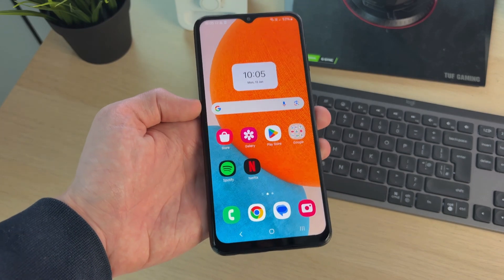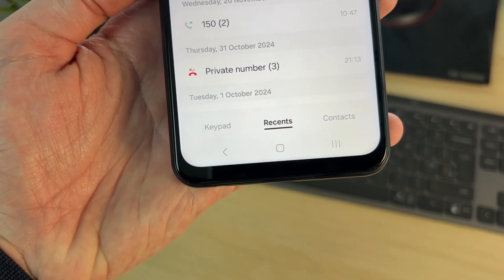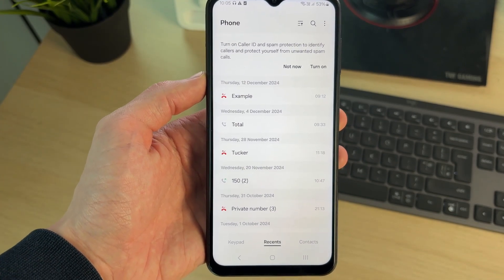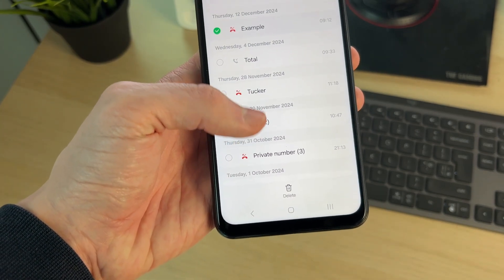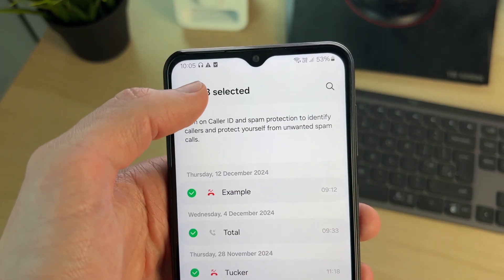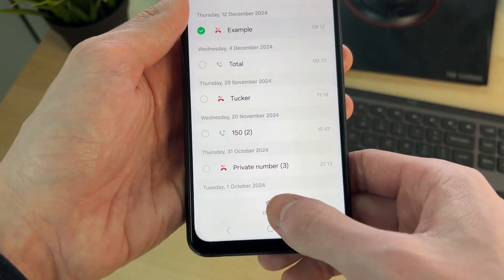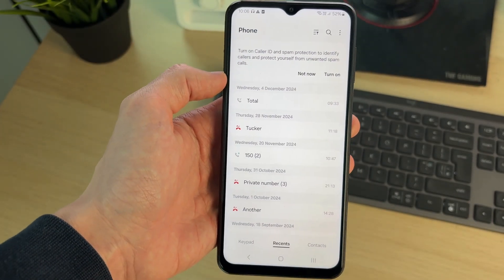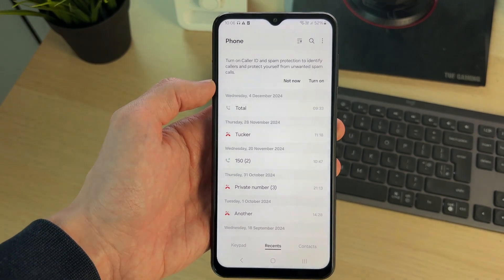How To Delete Call History On Samsung Phone - Full Guide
Learn how to delete call history on samsung phone in this video.

GuideRealm